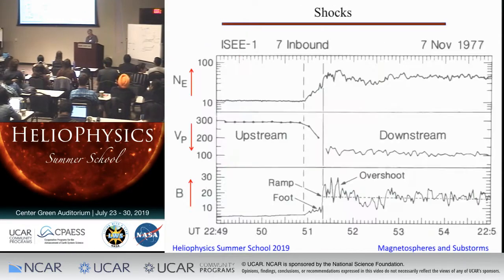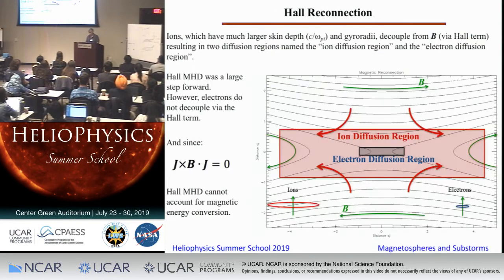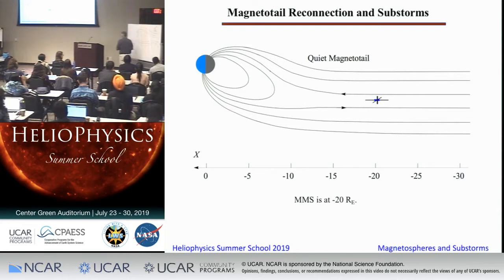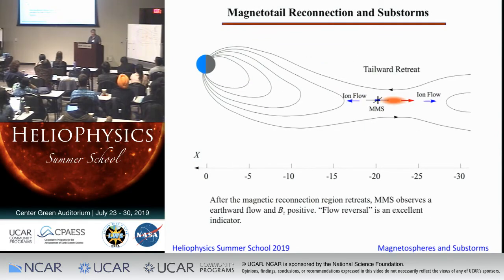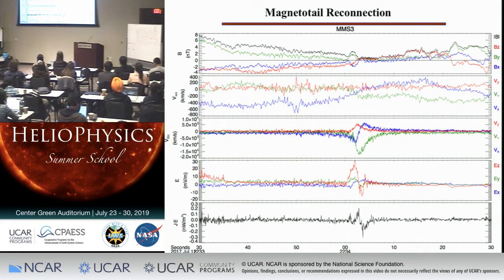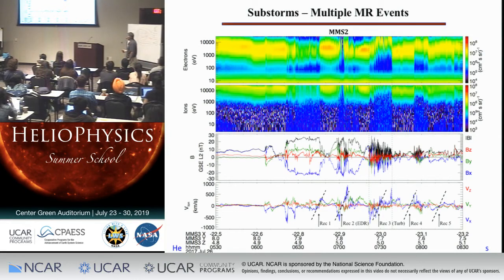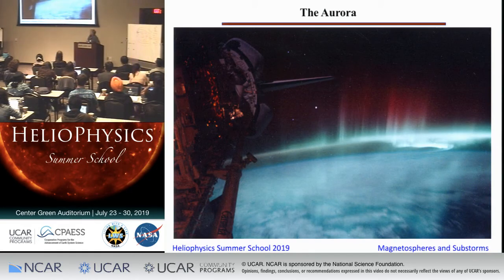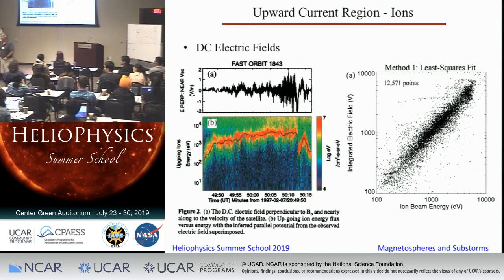Magnetoshere Reconnection Substorms Part 2 Robert Ergun